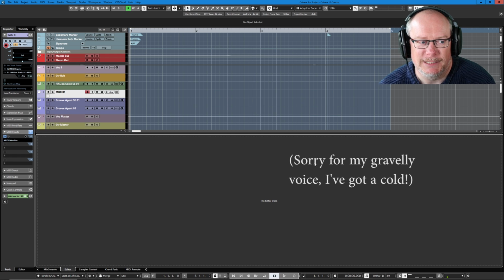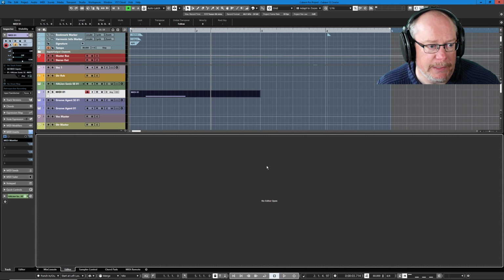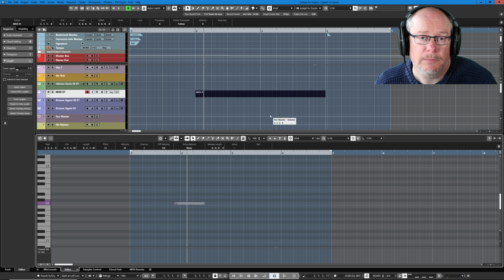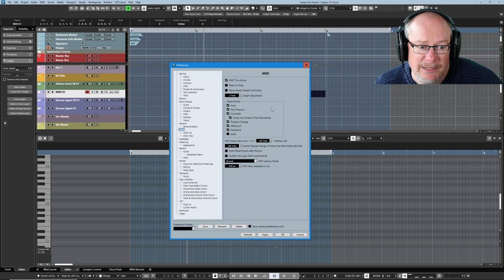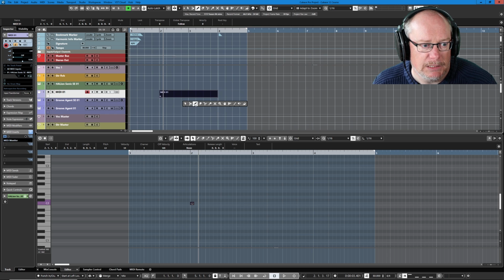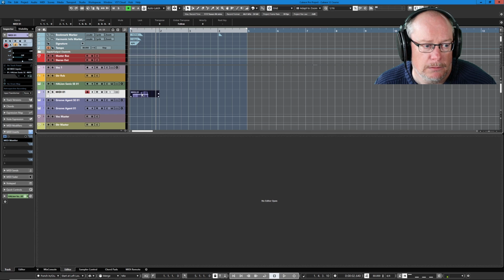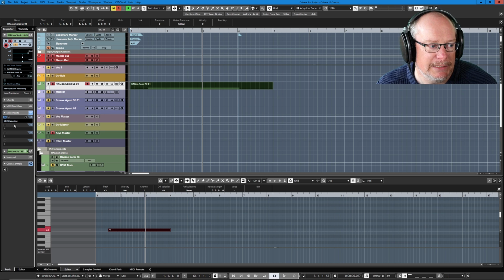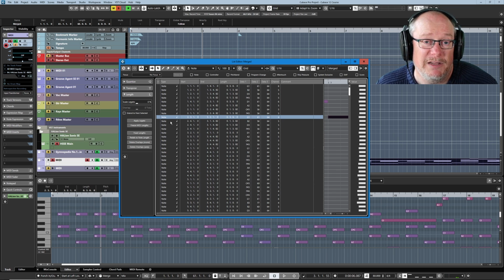The Essential Guide to MIDI in Cubase 12 (Pt.2) - What is a MIDI Note?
My channel is these things:

1. A place to share my songs - via various 'Back on Track' video series - in which you'll see each song idea evolve step-by-step, with me (hopefully!) improving my song-writing skills as we go.
2. An outlet for me to discuss all things musical - including technical break-downs of software and tools that I use, as well as more wide-ranging discussions of topics that interest me.